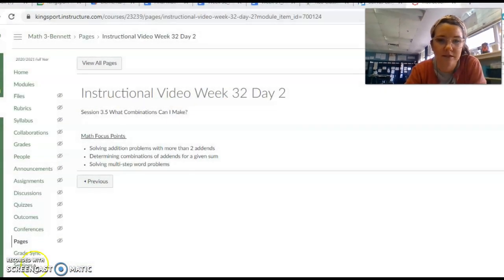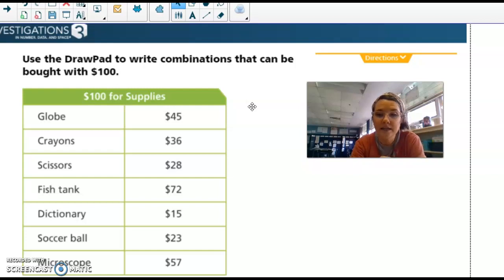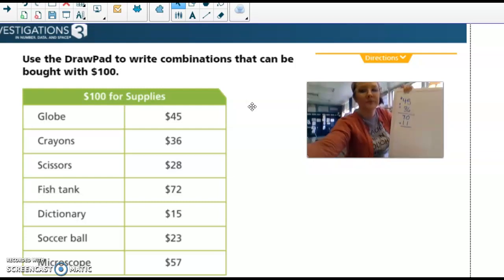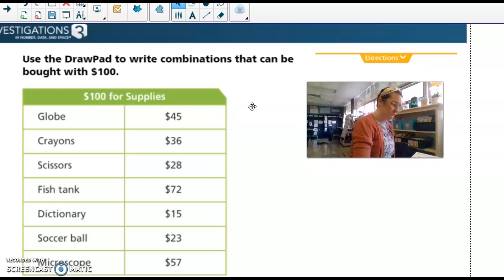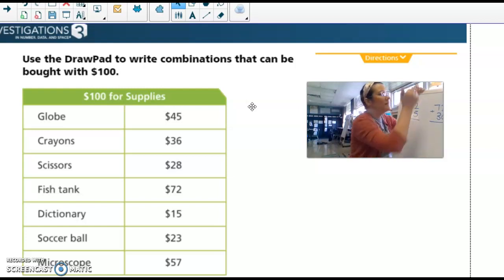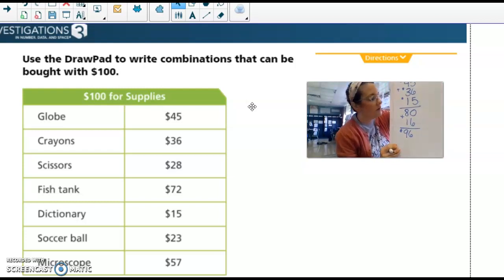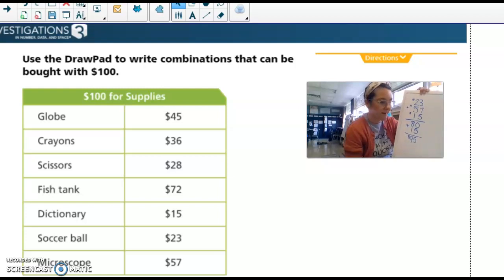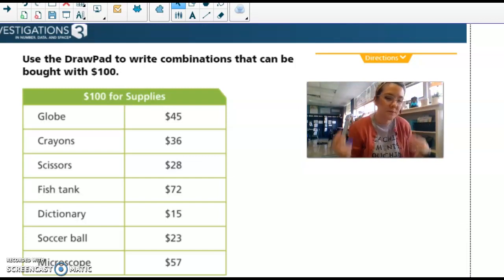G3_What Combinations Can I Make?_7.3.5